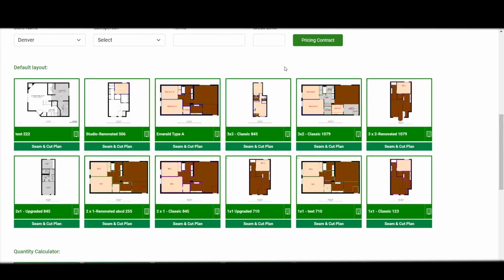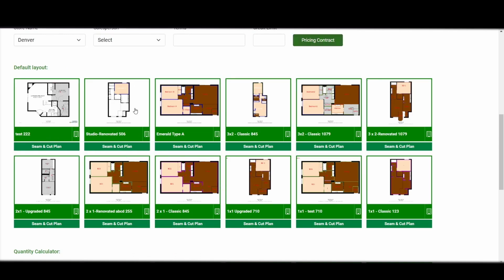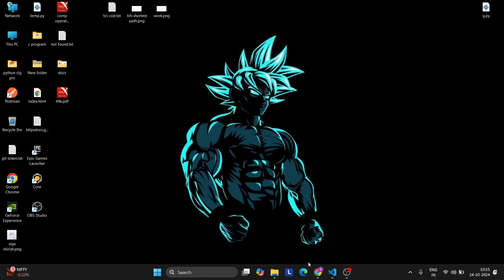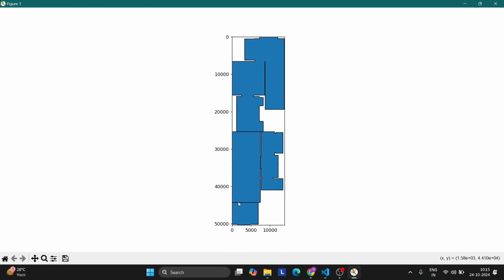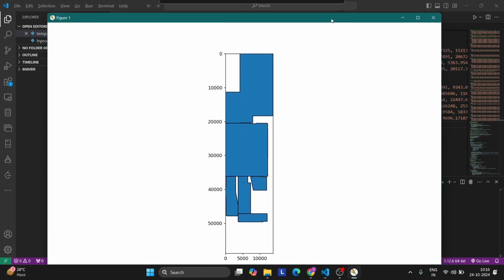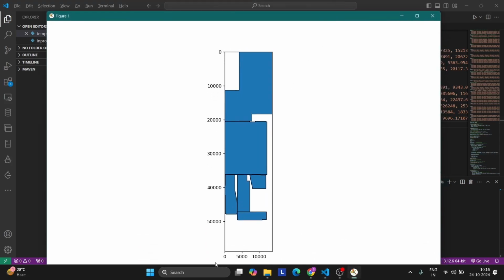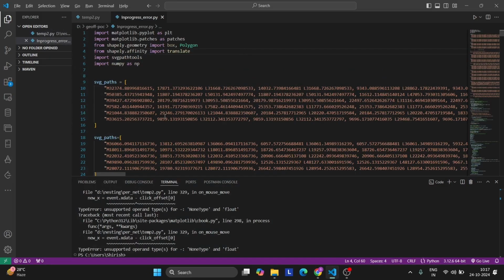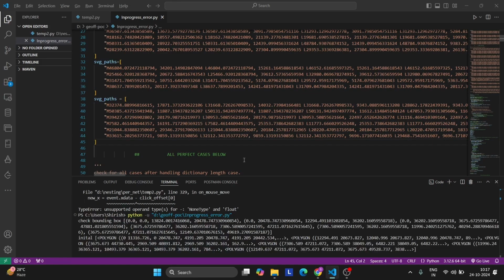Optimize Space and Reduce Costs with the 2D Bin Packing Algorithm: From Industry to Home Design!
In this video, we dive into the 2D Bin Packing Algorithm, a powerful technique used to optimize space by arranging objects within a confined area. Whether you're managing storage, shipping, or cutting patterns, this algorithm helps in efficiently packing items to minimize wasted space. Learn how it works, explore practical applications, and see real-life examples of how this algorithm can save time and resources in various industries.

Additionally, we apply this algorithm in the context of home design, using it to strategically pack essential areas like the bedroom, washroom, kitchen, and gallery as closely together as possible. By minimizing unused space, the overall cost of construction and materials can be significantly reduced. This approach ensures not only a more efficient use of space but also a reduction in waste, ultimately achieving our goal of lowering expenses while maintaining functionality.